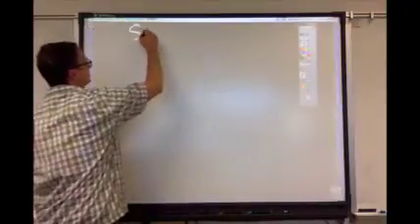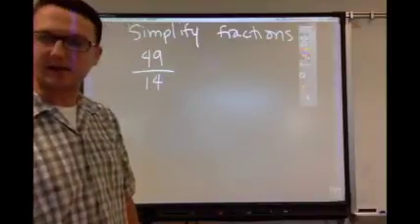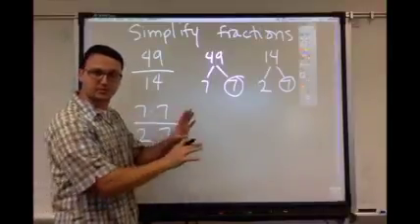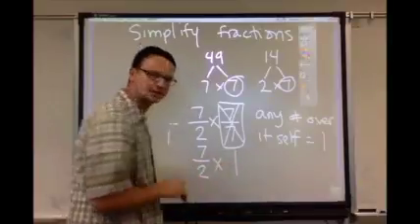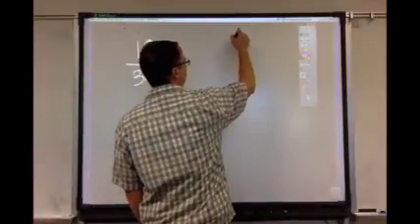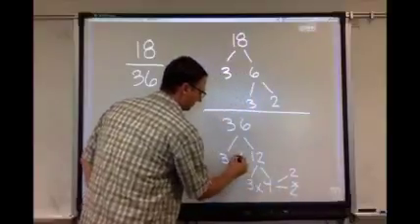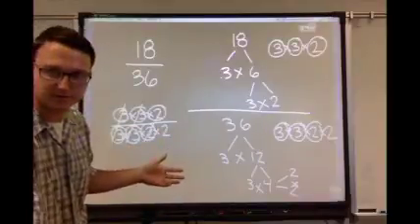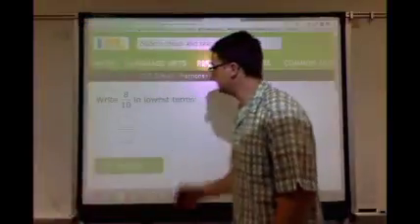Math Day 2